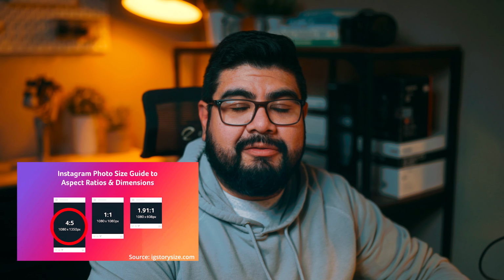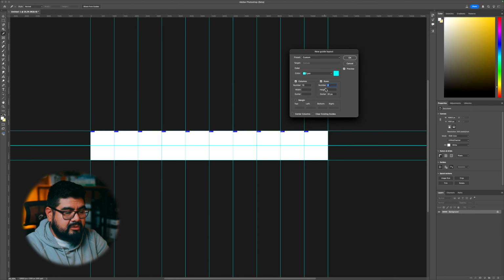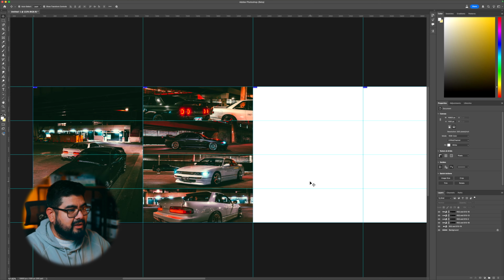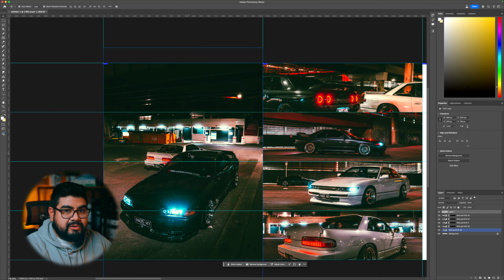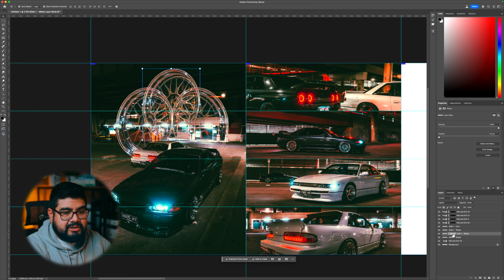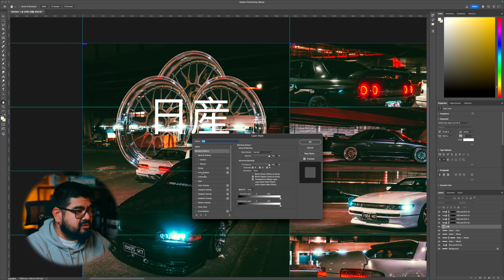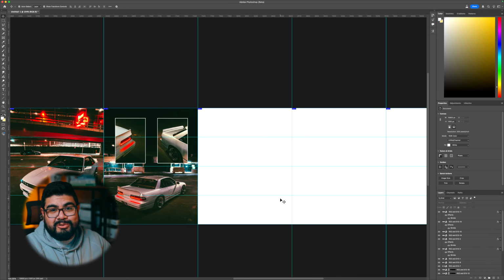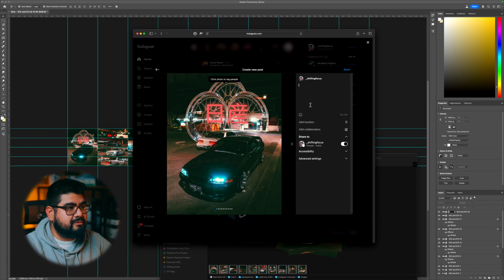How to create Instagram Carousels | A Photoshop Tutorial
Learn how to create Instagram carousels in Photoshop with this step-by-step tutorial. In this video, I’ll show you how to set up a Photoshop template, design 10-slide carousels, and share tips for blending, layout, and exporting your work for Instagram.

Download the FREE Photoshop template and the 20 edited images I use in this video

Whether you’re a beginner in Photoshop or a content creator looking to level up your Instagram feed, this tutorial will guide you through everything you need to know.

My Photography Gear
My Videography Gear
The Crucial Accessories

Video Timecodes:
00:00 Intro
00:45 Creating the Template
01:36 Creating Guides
02:47 Creating Slices
04:11 Edit With Me
04:26 Starting the Carousel
05:50 Rectangular Tool
06:59 Creating a Feature
16:49 Resuming the Carousel
18:14 Compiling the S13
19:45 Saving the Template
20:08 Exporting the Slices
21:25 Uploading into Instagram
21:55 Outro